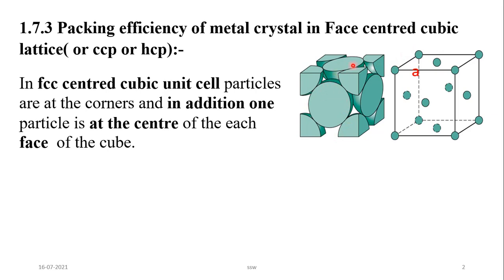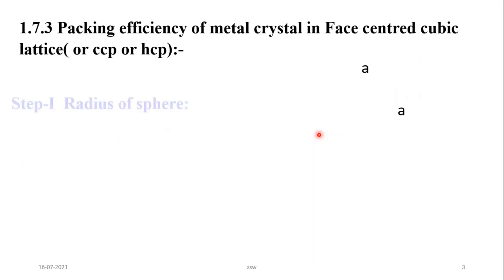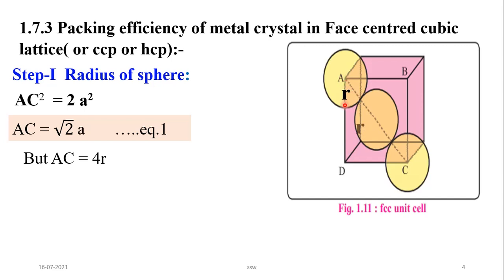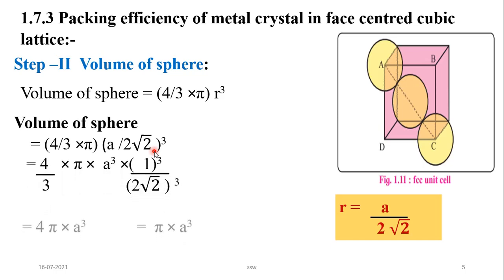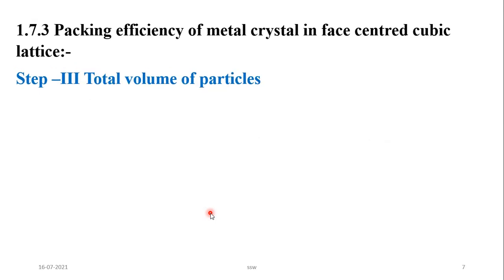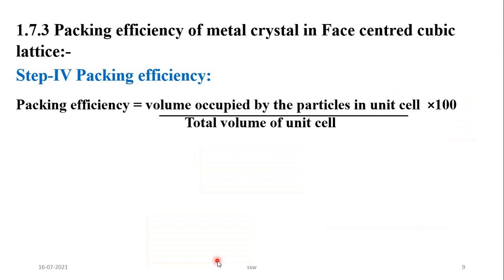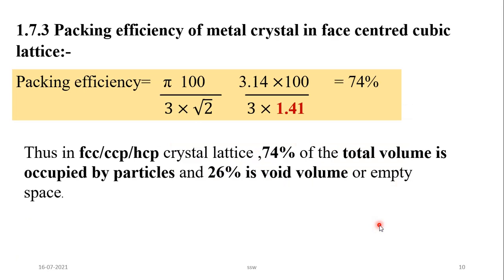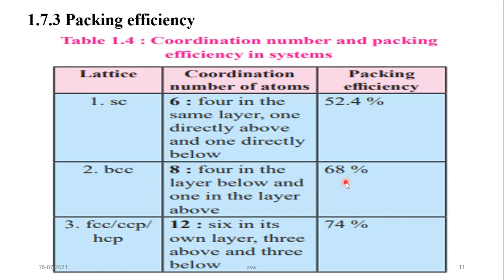Solid State-19| Packing Efficiency in Face Centred Cubic Unit Cell| By Shubhada Walawalkar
This video explains packing efficiency in FCC or CCP or HCP structure.
Also explains relation between packing efficiency and coordination number.